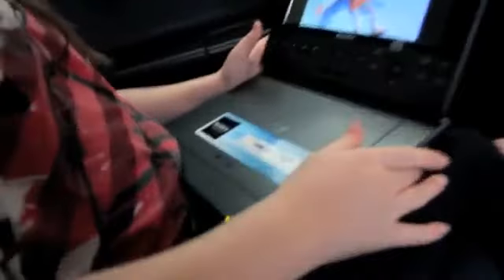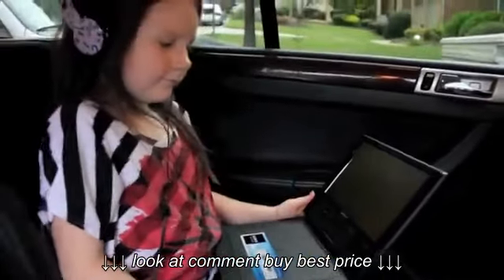Child Reviews Sony Portable DVD Player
Child Reviews Sony Portable DVD Player, Child Reviews Sony Portable DVD Player